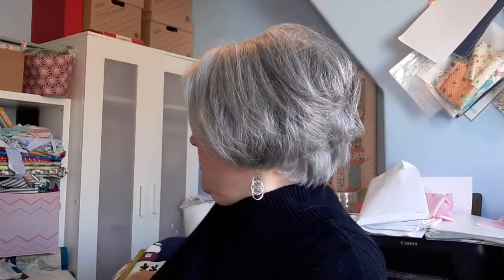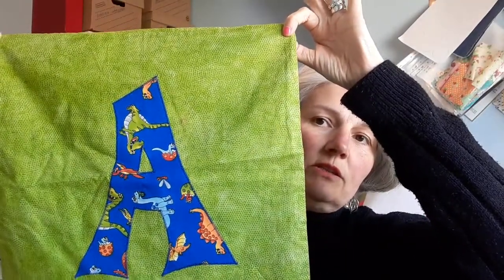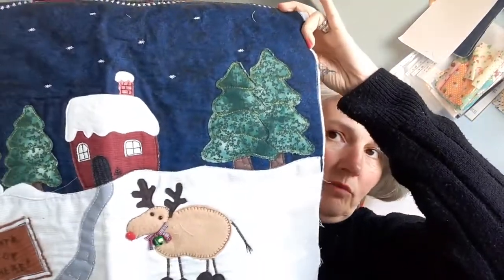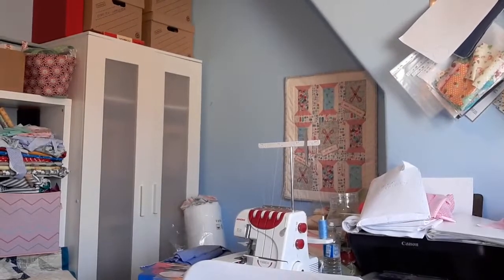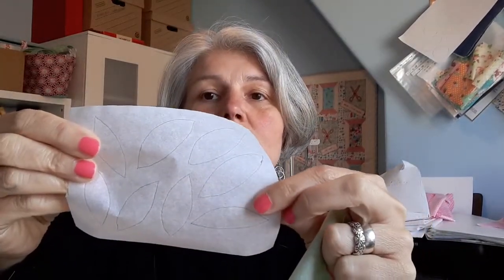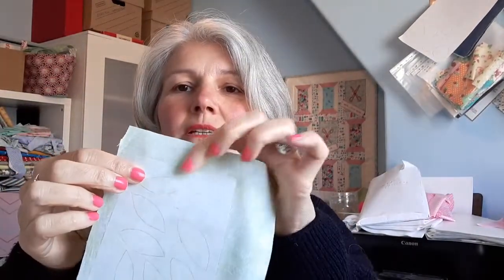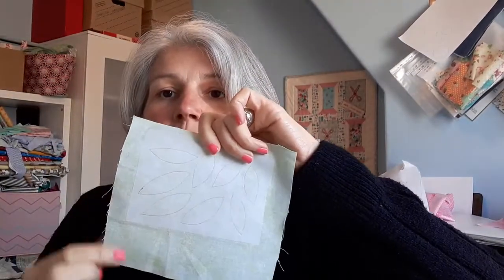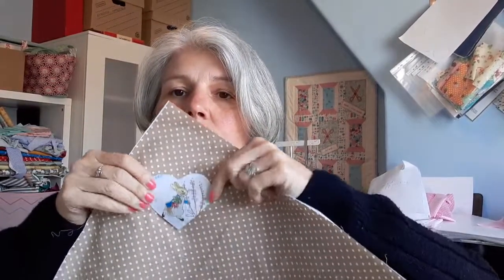How to use Bondaweb for Fusible Applique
How to use bondaweb for decorative applique or lettering on your sewing projects.